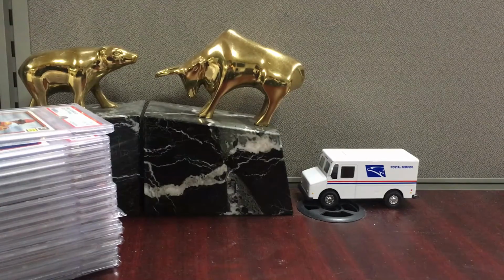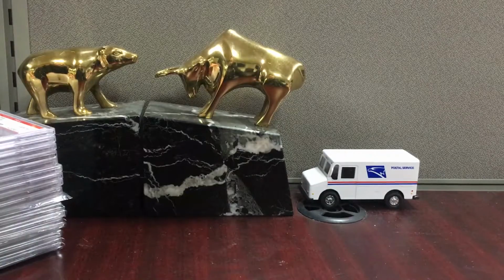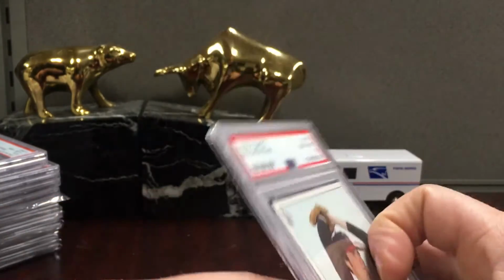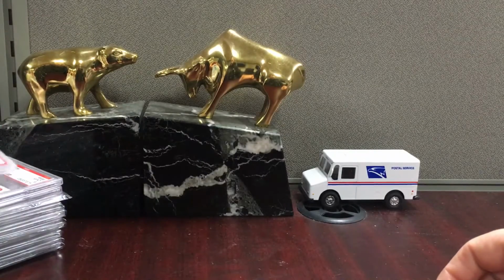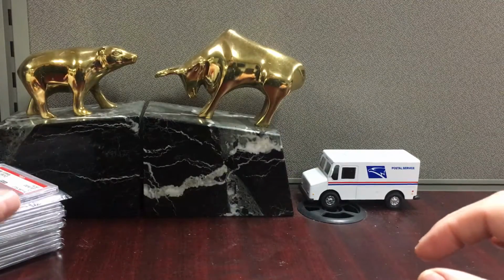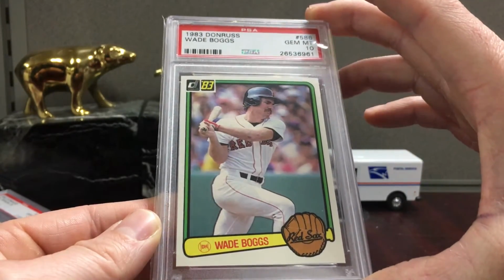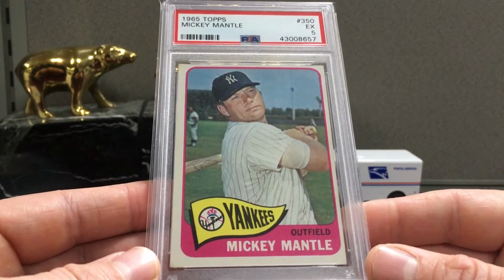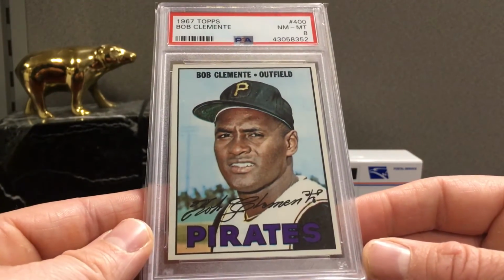Fresh Batch of PSA Slabs from the Mailbin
fun order with just PSA cards that have arrived, enjoy